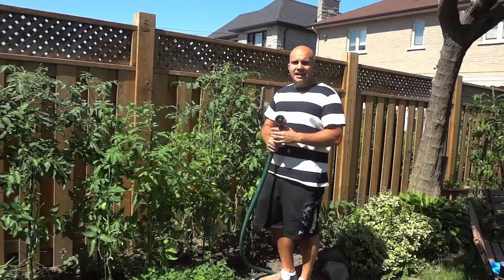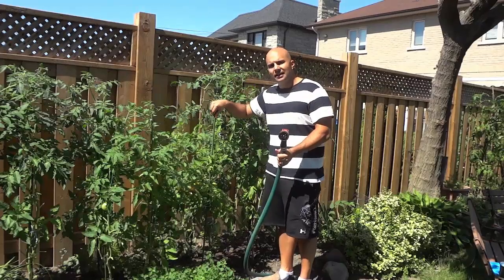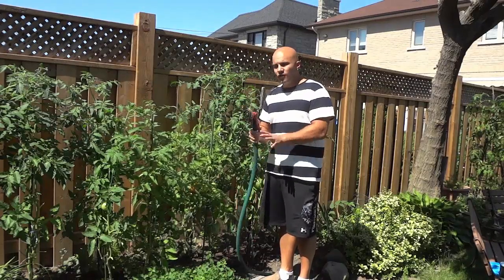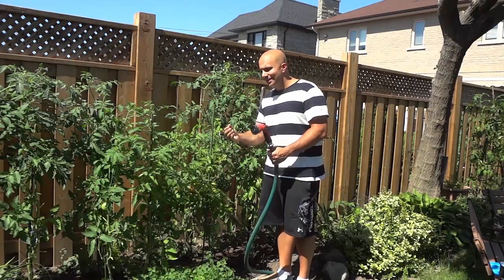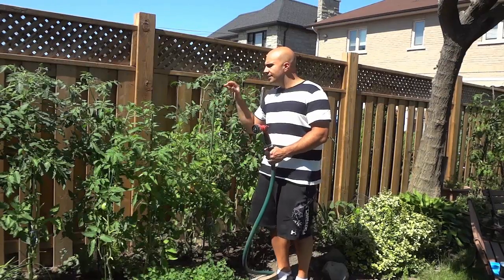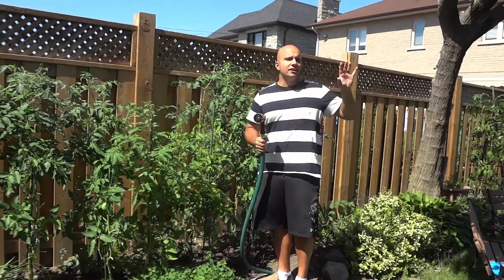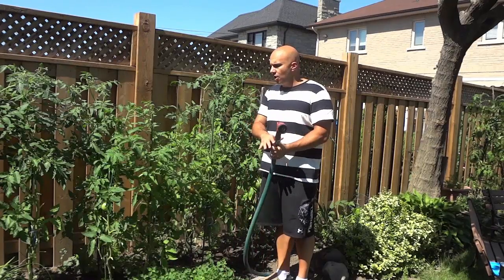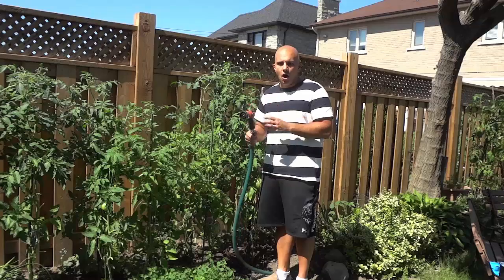How Often To Water Tomato Plants-Gardening Advice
In this video, I tell you how often to water your tomato plants. I outline the watering instructions for tomato plants that were planted in a container and in the soil! It is a full tutorial, and I tell you how often you should be watering the plants, and how much water you should be spraying on them each time that you are watering them. If you like gardening, and you are planning on planting tomato plants, this is the video for you. If you water your tomato plants properly, you will be giving them the best conditions to live in, and they will produce big juicy tomatoes!

If you're wondering how to water tomato plants, then one of the key things to know is how often to water them! Knowing this, and having a watering schedule will allow you to have the best tomatoes in the neighbourhood!